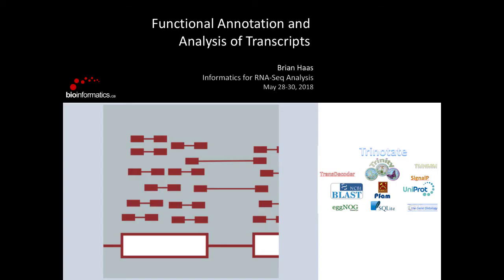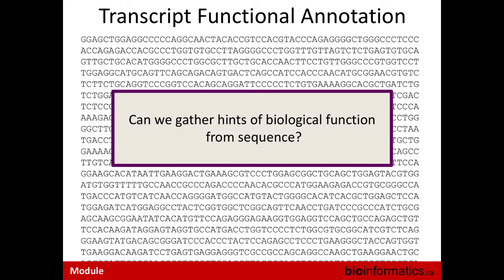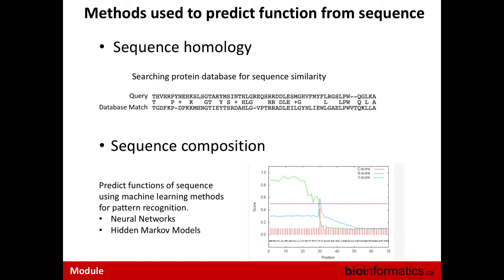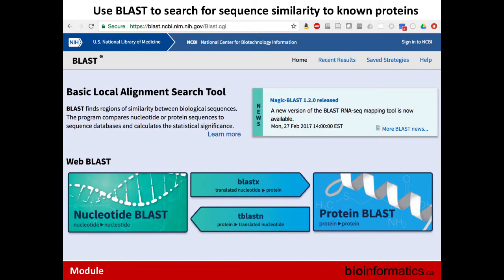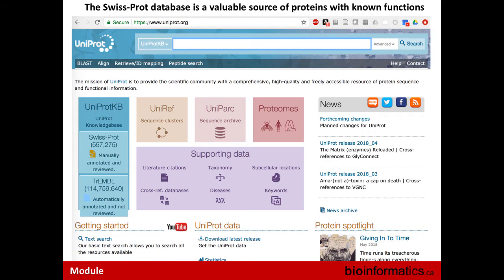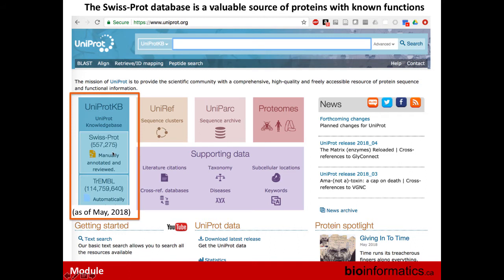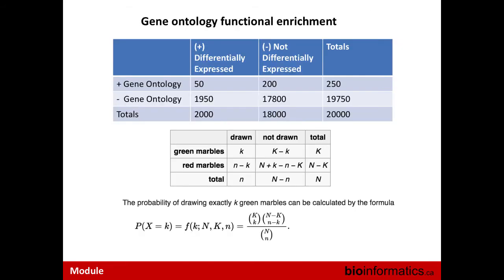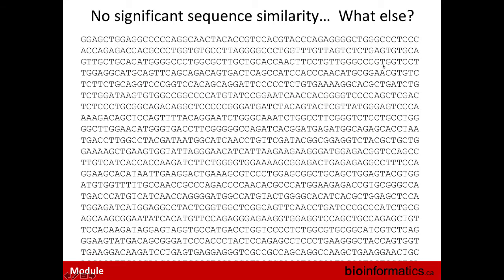Analysis of Transcripts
This is the sixth module of the Informatics for RNA-Seq Analysis 2018 workshop hosted by the Canadian Bioinformatics Workshops at the Ontario Institute for Cancer Research. This session is by Brian Haas.